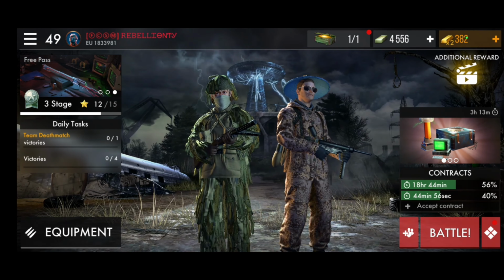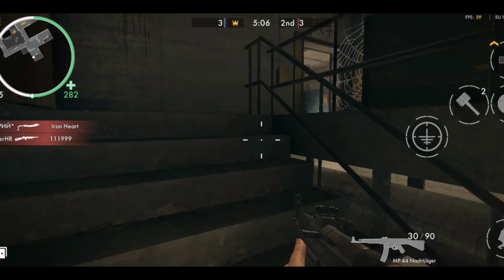What is the Impact of Adding Recoil to World War Heroes? || World War Heroes Update 1.35 Discussion